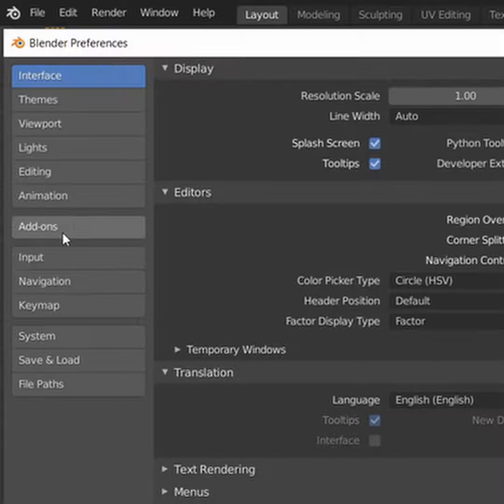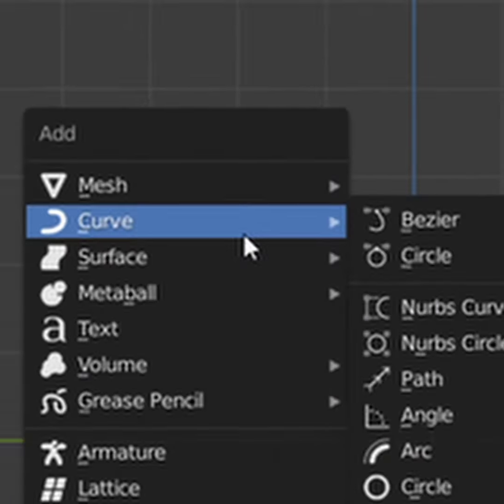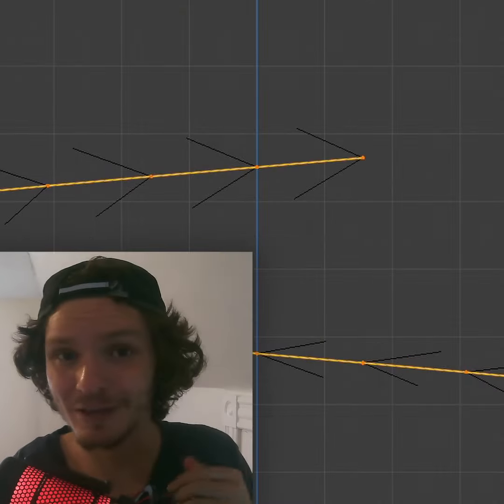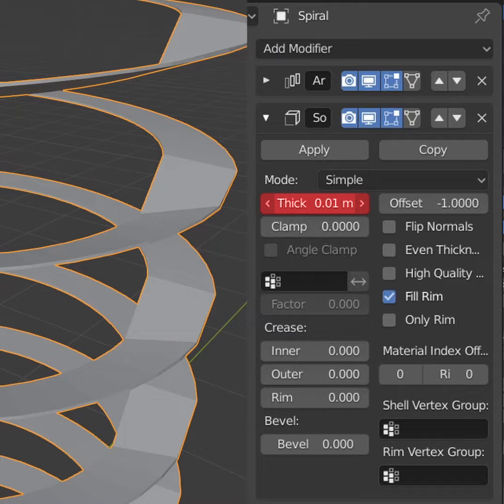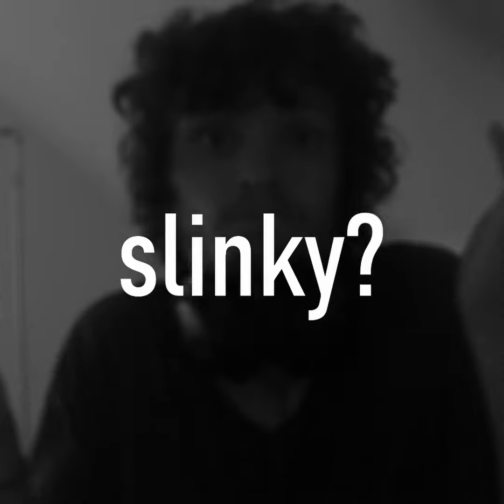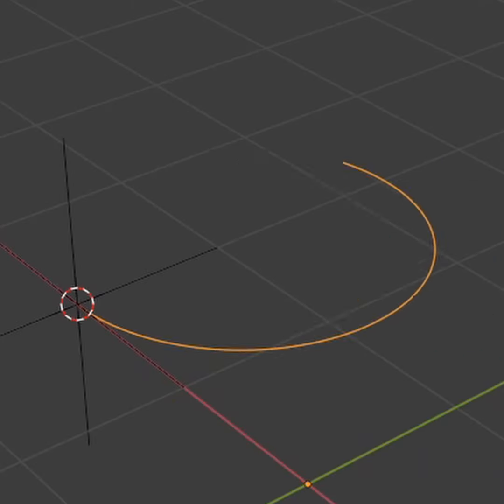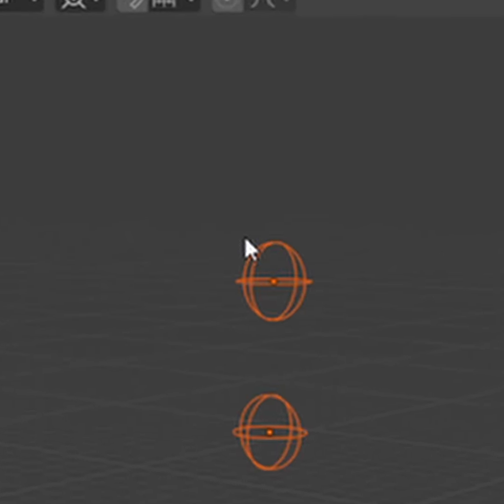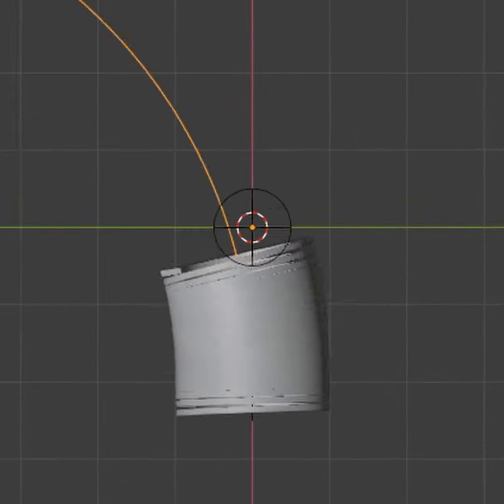SLINKY - Blender Quickie